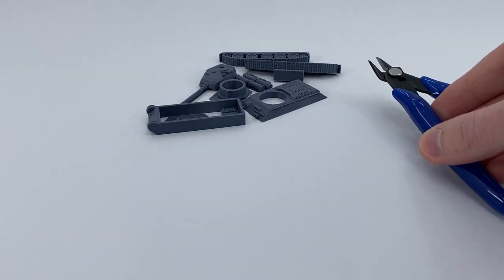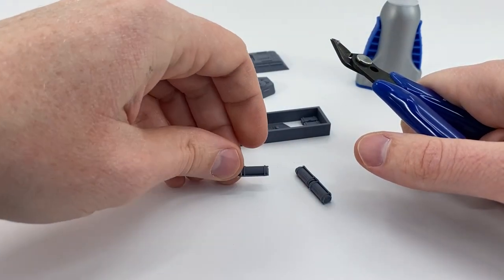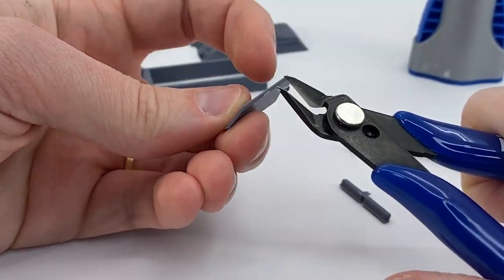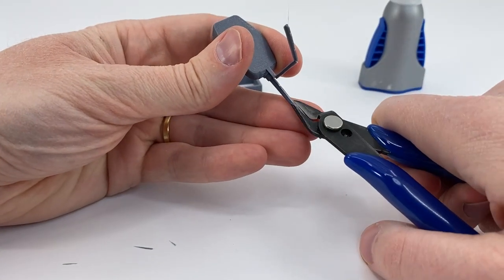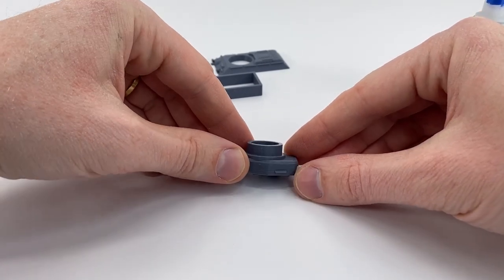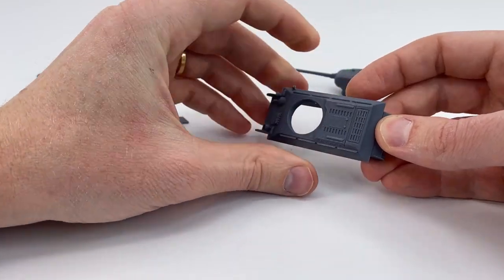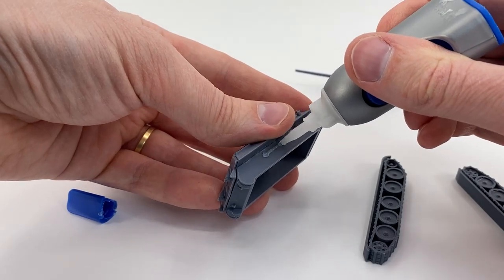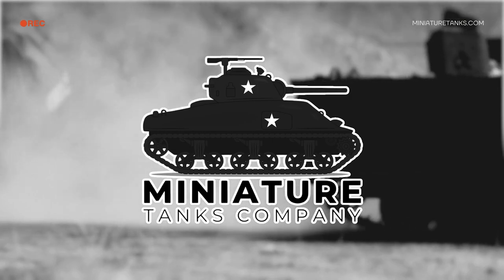T-34/85 Assembly Video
The T-34/85 was a Soviet medium tank upgraded with a more potent 85mm gun and improved armor. It played a crucial role on the Eastern Front during World War II, offering versatility, reliability, and cost-effectiveness against German tanks.

This product is a model kit with components meant for assembly and gluing, requiring some cuts to remove sprues and support plastic on the plastic parts, this kit is accompanied by a complementary assembly video on YouTube.

This model kit is suitable for use in miniature wargaming, scale model railroads, miniature scenes or dioramas, as well as for model display purposes.

Proudly made and shipped from a small family business based in Washington State, United States.